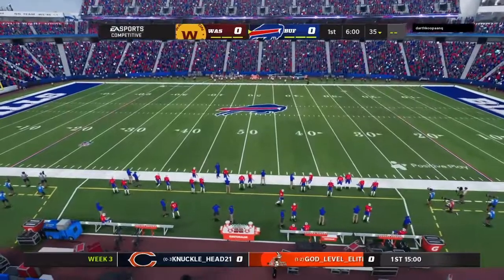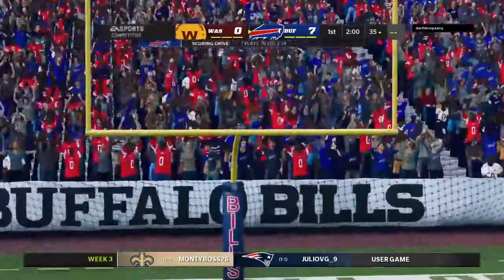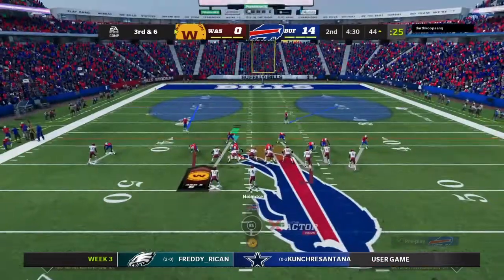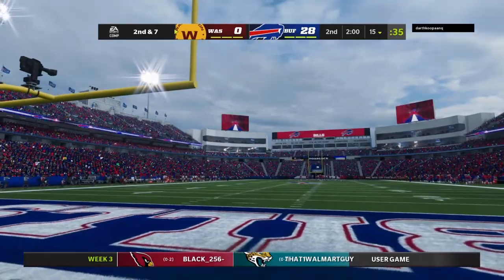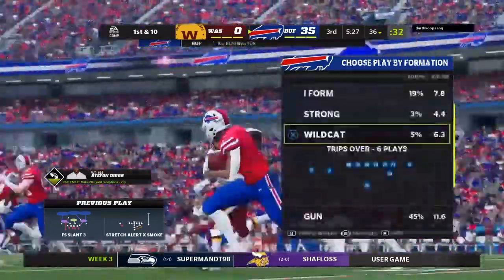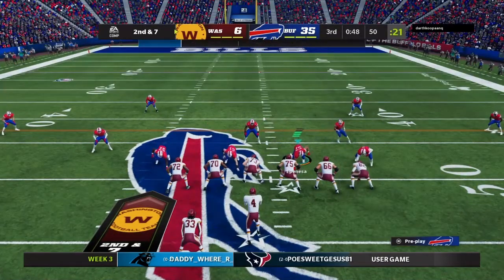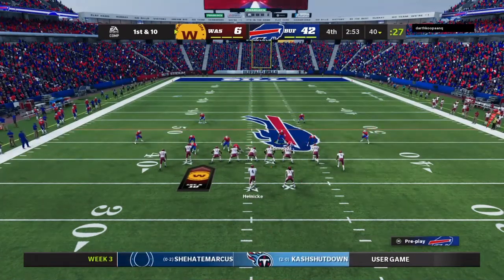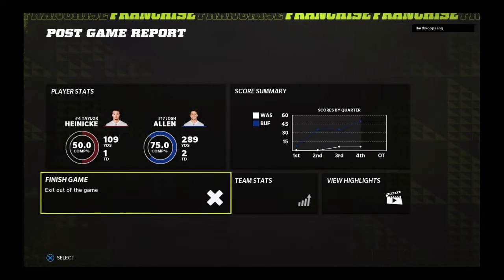Madden22 Baller Reboot League Football Team vs Bills NFL MaddenFamily onlinegame madden22 #